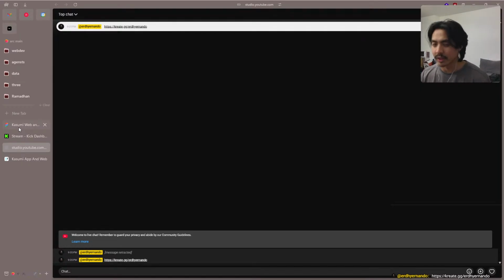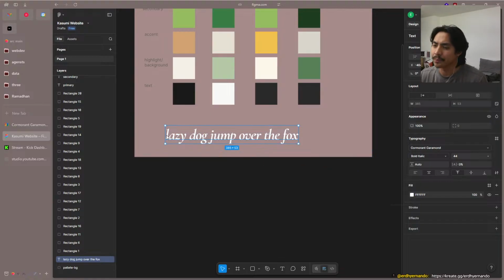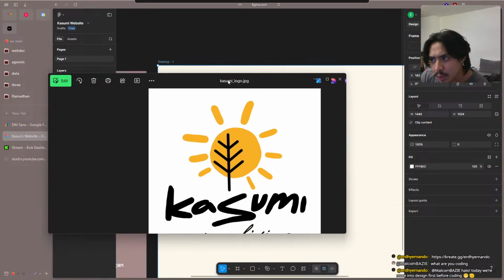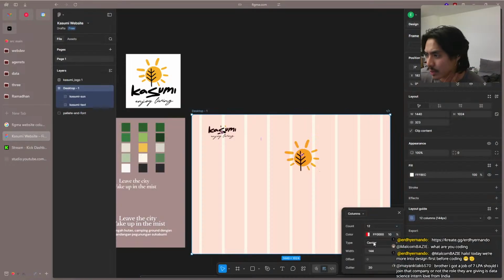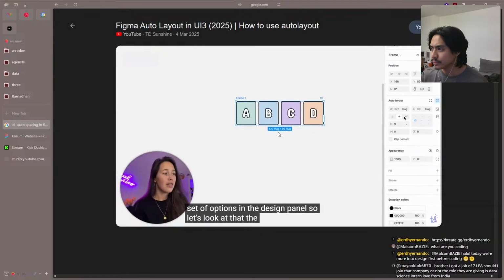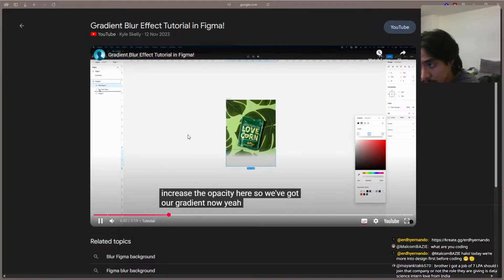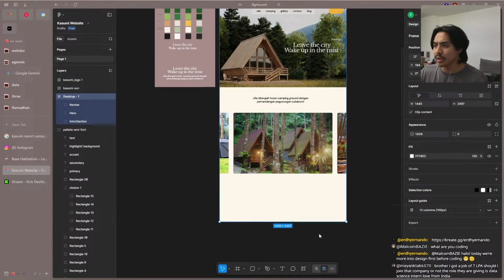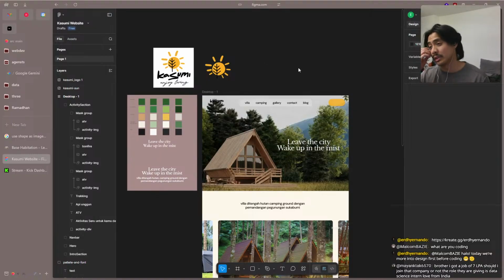coding (not so) everyday until i get a job - day [174]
Day 174: website research and design for Kasumi Resort part iii
kreate (trying out tts/stream alerts)